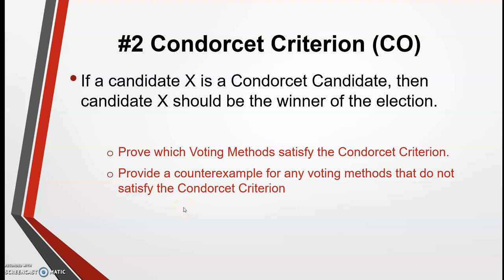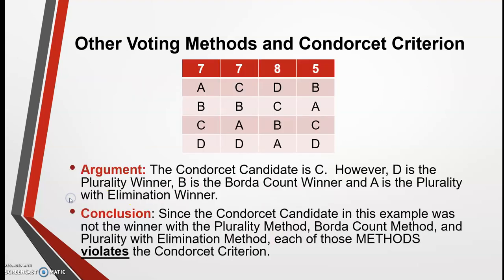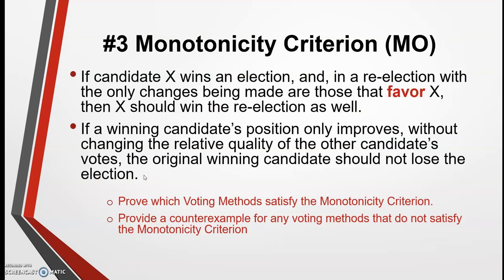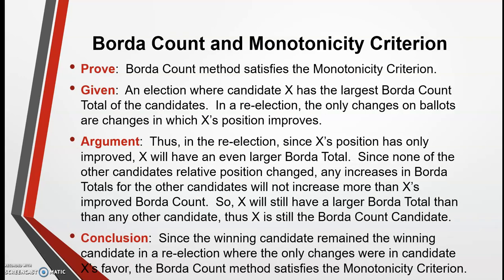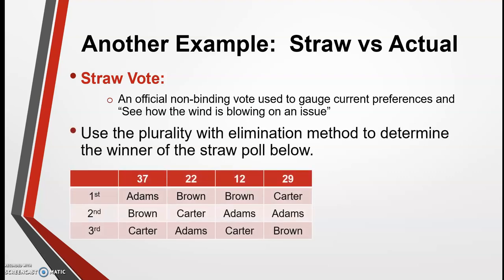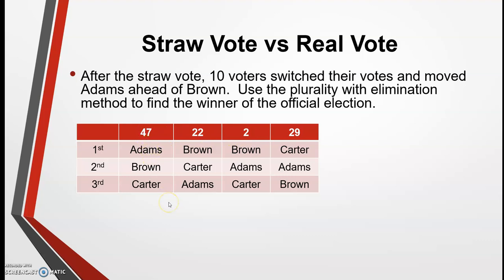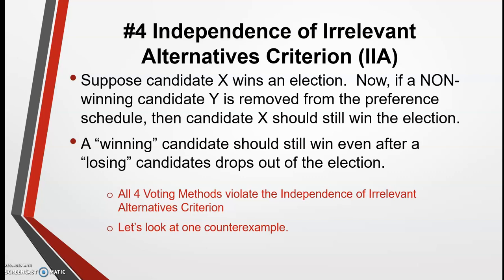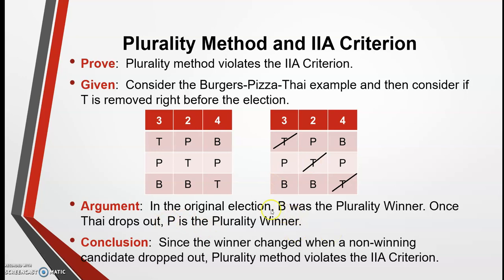MA 111 Voting Theory Powerpoint Slides 84-95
Condorcet, Monotonicity, and IIA Criterion